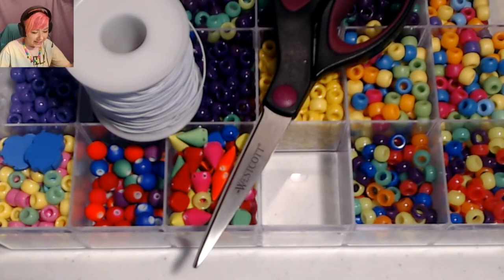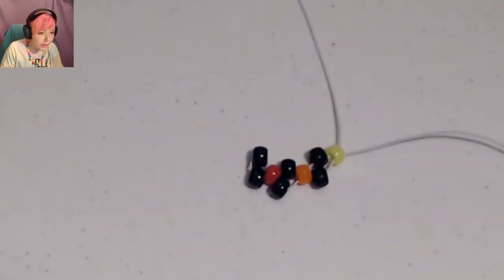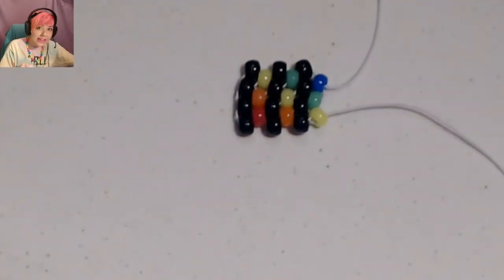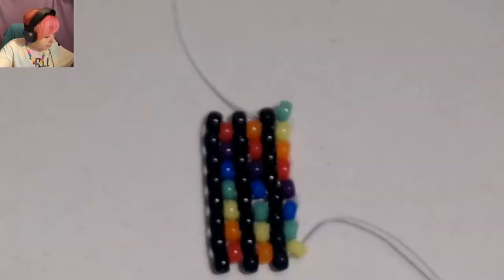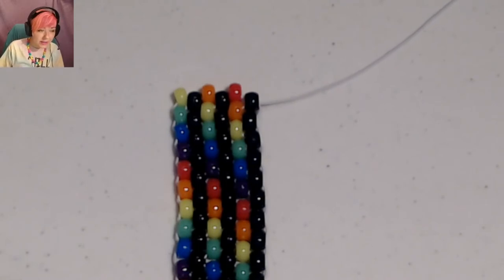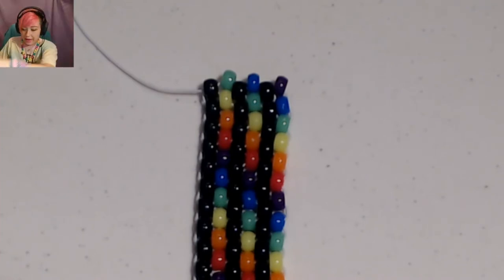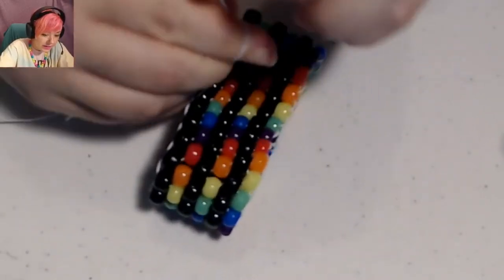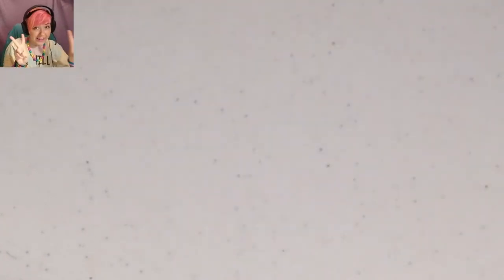Kandi Cuff Tutorial Rainbow and Black Even Peyote Stitch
Instagram, Twitter and Facebook: VickysKandiShoppe